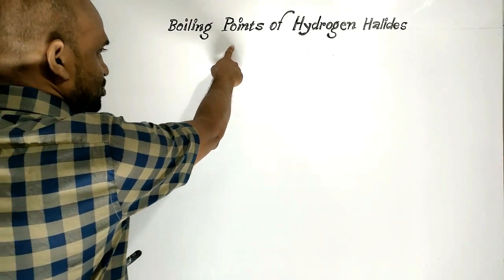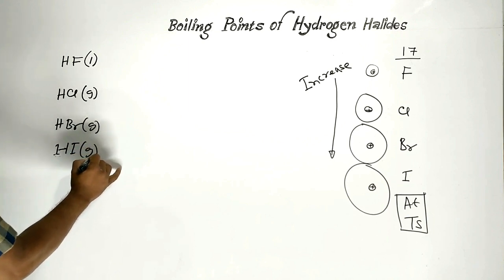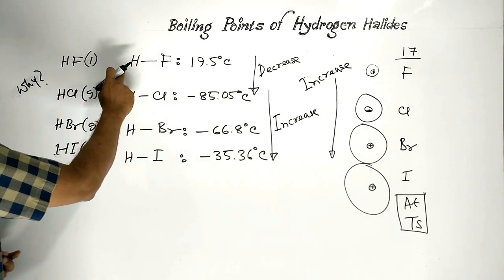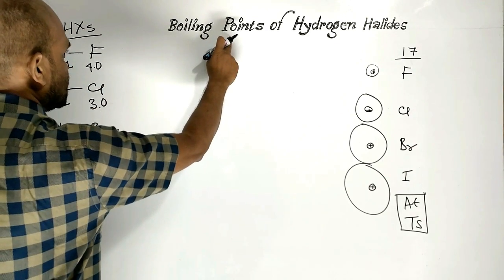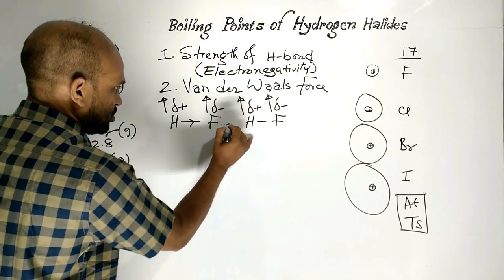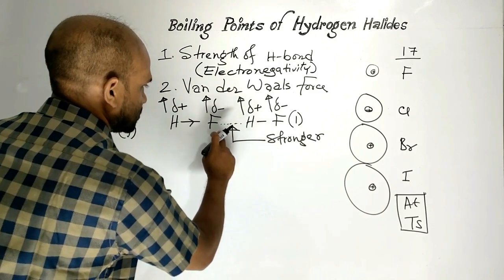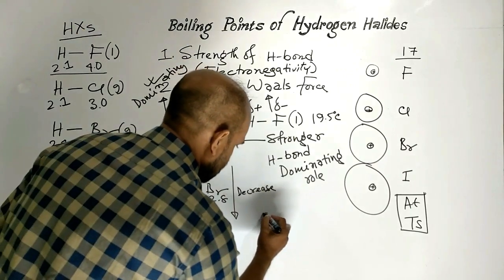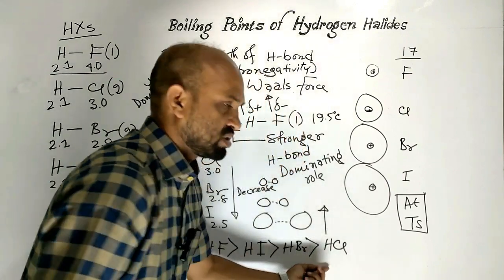Lesson 22: Boiling Points of Hydrogen Halides, HX | Topic: p-Block Elements | Periodic P of Elements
Topic: p-Block Elements | HSC Chemistry | 1st Paper | Periodic Properties of Elements: Boiling Points of Hydrogen Halides